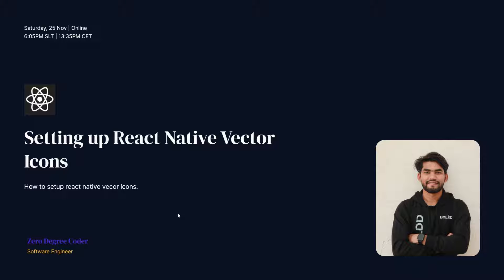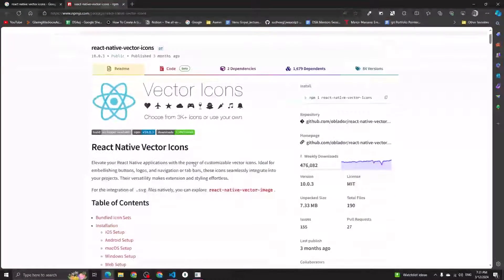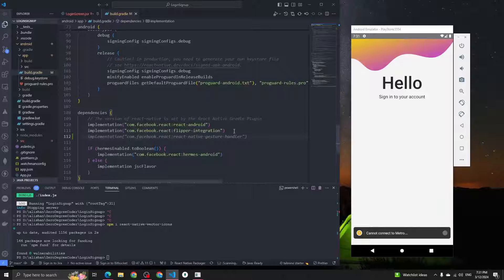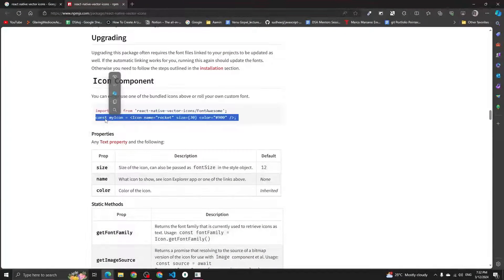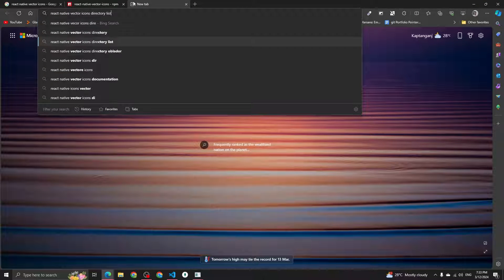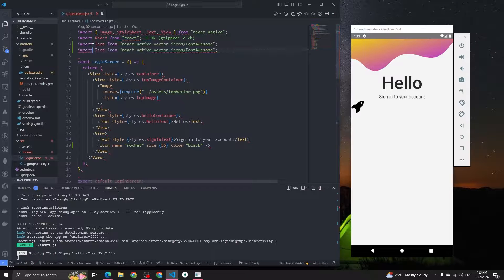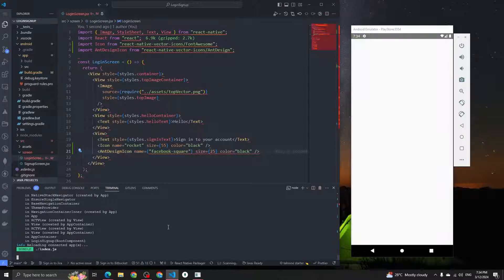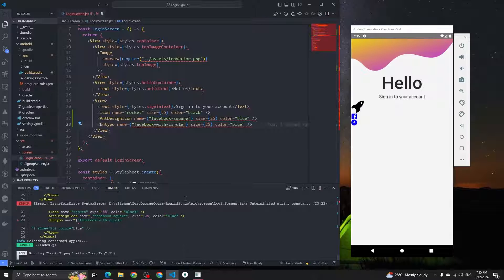How to Setup React Native Vector Icons | Mastering React Native Vector Icons Setup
Welcome to our comprehensive tutorial on mastering React Native Vector Icons! In this video, we'll guide you through the setup process for React Native Vector Icons and share best practices for seamless integration into your projects. Whether you're a beginner or seasoned developer, you'll learn everything you need to know to set up and utilize these powerful icons effectively. Follow along as we demonstrate step-by-step instructions, tips, and tricks for enhancing your React Native UI with stunning vector icons. Don't miss out on this essential guide for taking your React Native development skills to the next level!